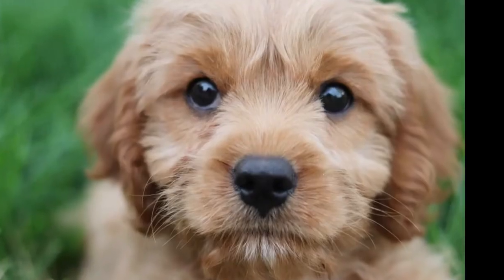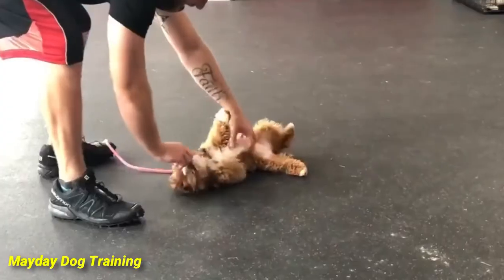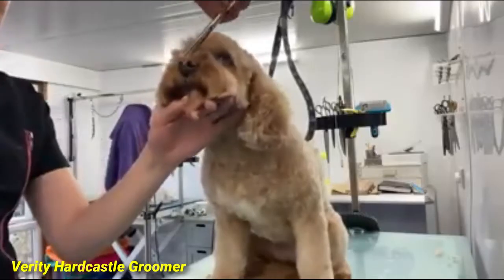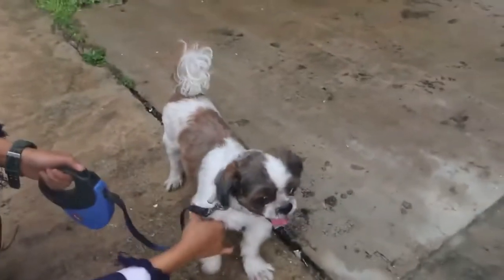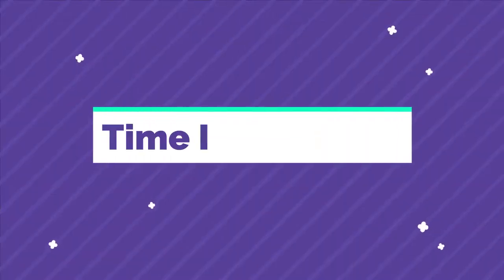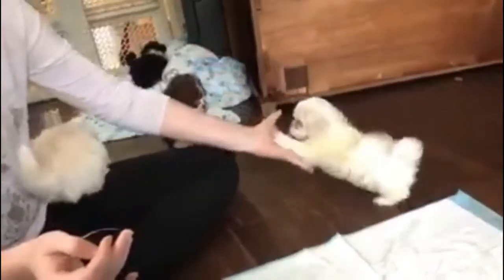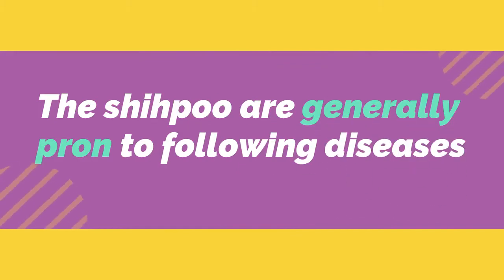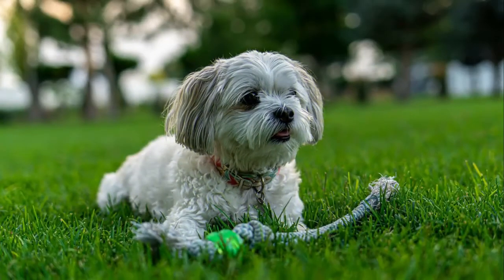Shih poo vs Cavapoo - Comparison Between Two Poodle Mix Breeds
Both Cavapoo and shihpoo are a great companion for anyone
The Shih Poo would be a suitable dog for a family
with older children.

The Cavapoo is a gentle dog but they can still take
 after their Poodle parent.

The Shih Poo doesn’t have particularly intense exercise requirements.
 They only need to be out walking for around half an hour day.

we will cover Following Topics in This video
Grooming Difference
Size
Training
Food and diet
Temperament
Health Problems and Life span